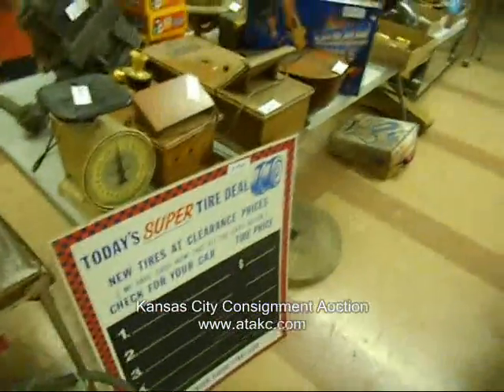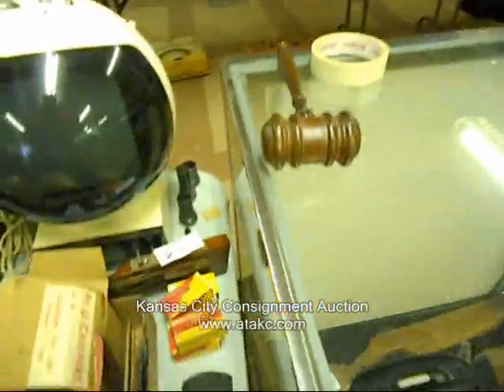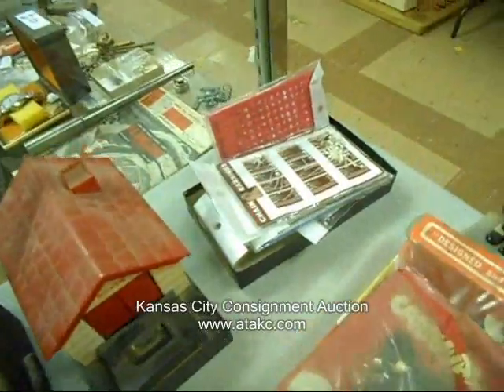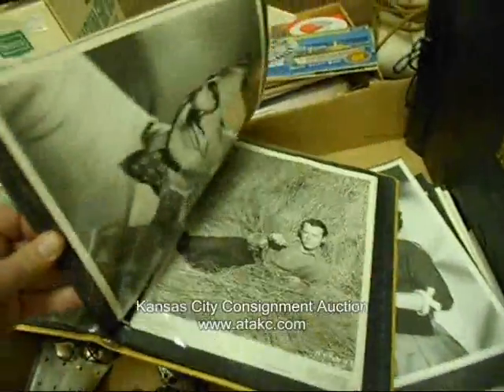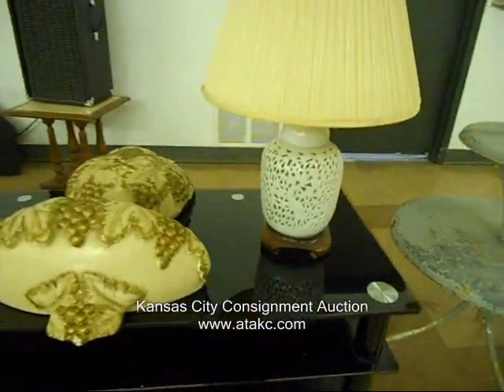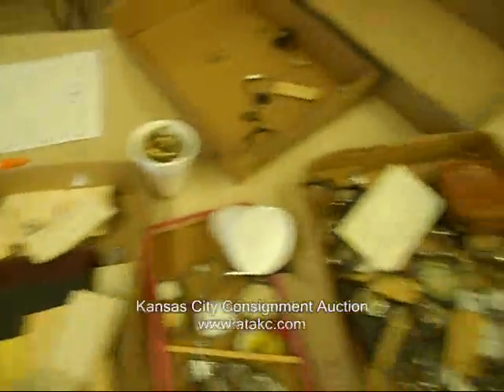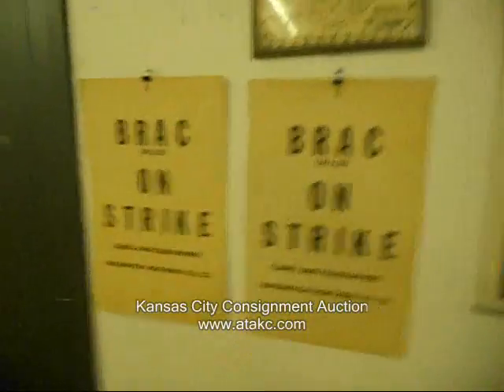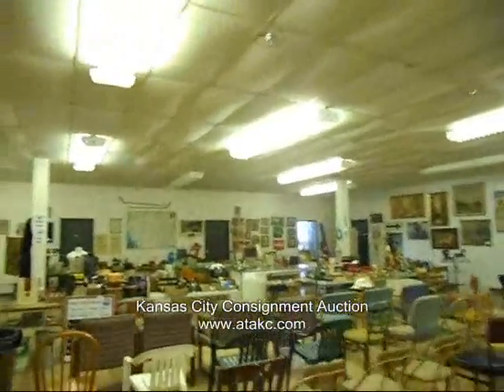Kansas City Consignment Auction .wmv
Auction preview video for upcoming Kansas City consignment auction. Furniture, antiques, collectibles and much more: gold and silver, tools, artwork, watches and watchmaking material - AND MORE. for preview photos, video, email notification signup.